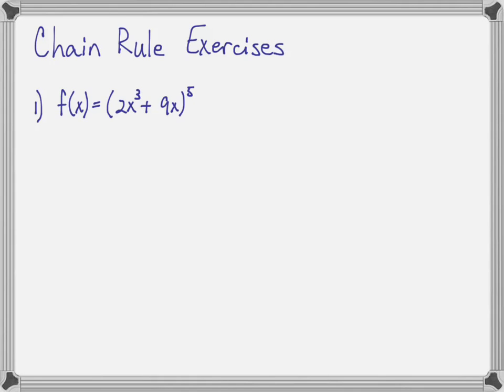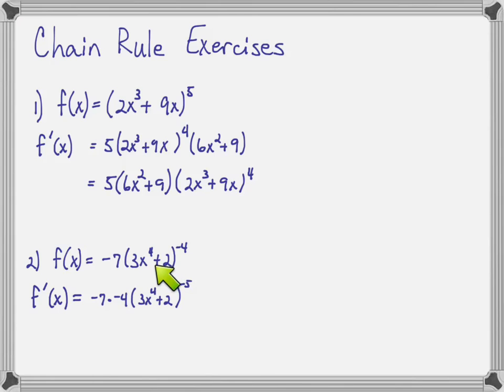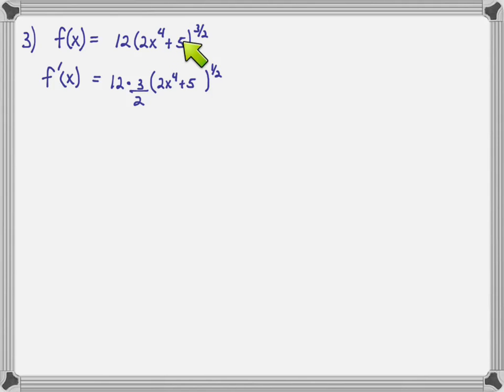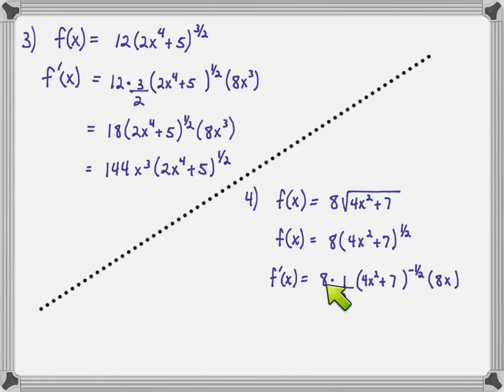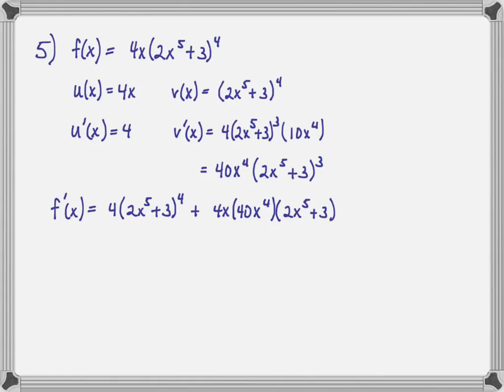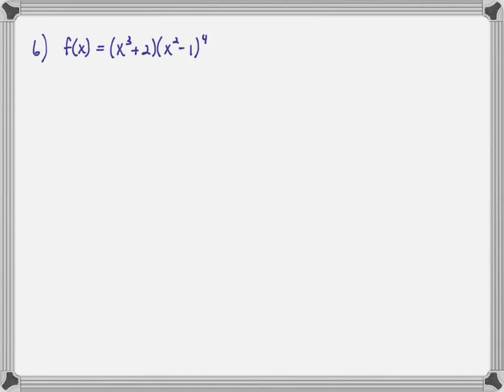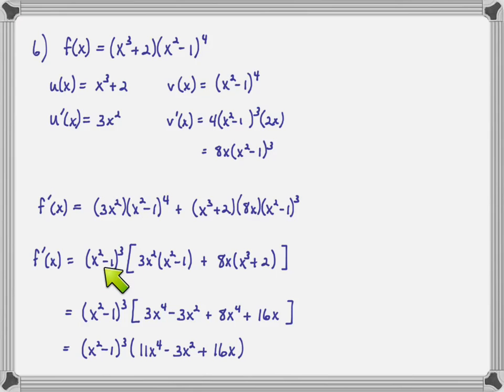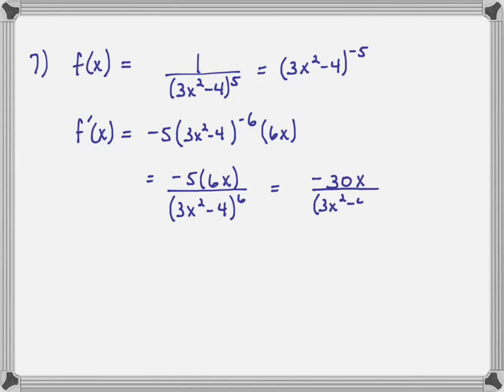Chain Rule Exercise Solutions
This video presents the solutions to a chain rule practice sheet from my business calculus class.  Video created with  Doceri for iPad.  Exercises taken from Calculus with Applications by Lial, Greenwell, and Ritchey